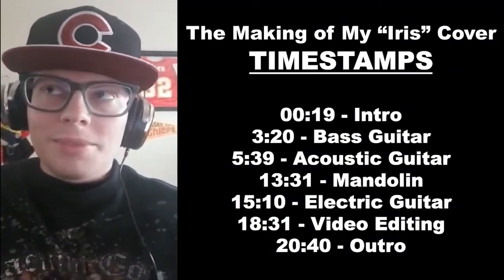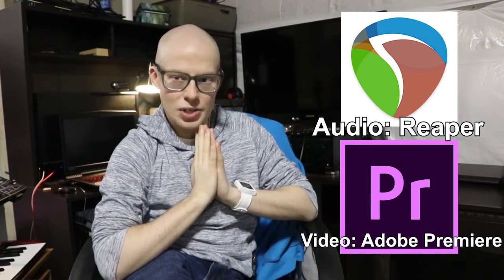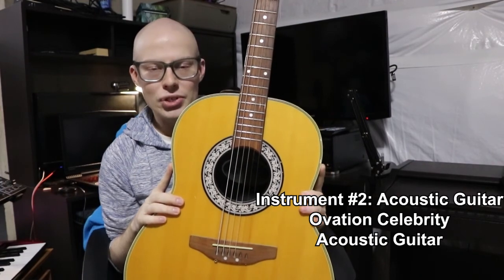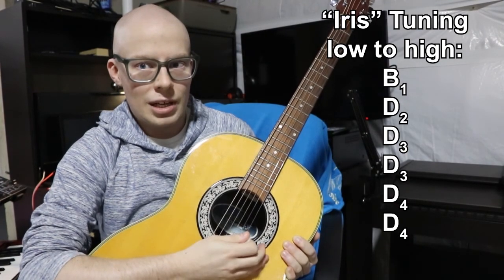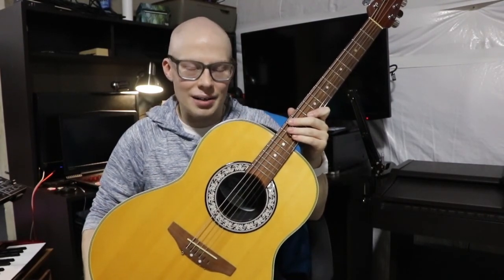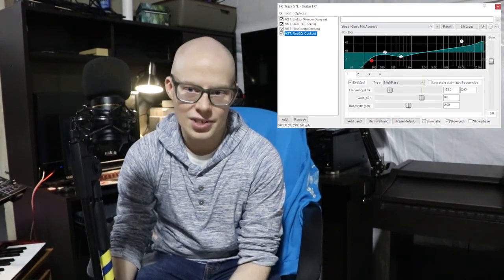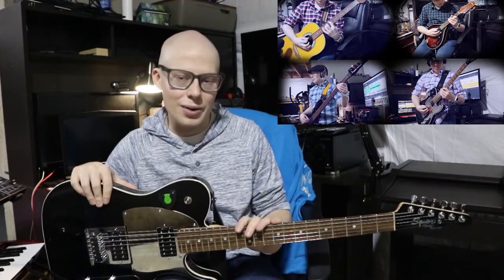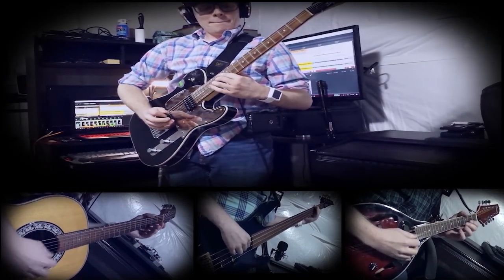The Making of My "Iris" Cover!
Happy Friday! In this video I wanted to go super in-depth about all of the things I did in putting together my cover of the Goo Goo Dolls song “Iris” which I uploaded on May 10 for Mother’s Day.

With this being one of my mom’s all time favorite songs, there was a lot to do to pull this video off. I hope you enjoy my behind-the-scenes look at how I did everything that resulted in the final cut cover video!

Timestamps:
00:19 - Intro
3:20 - Bass Guitar
5:39 - Acoustic Guitar
13:31 - Mandolin
15:10 - Electric Guitar
18:31 - Video Editing
20:40 - Outro